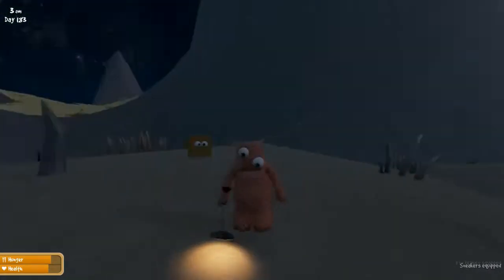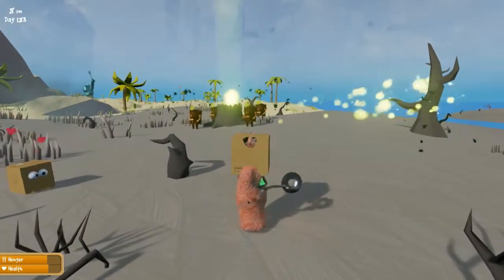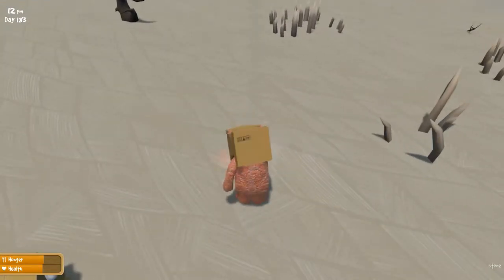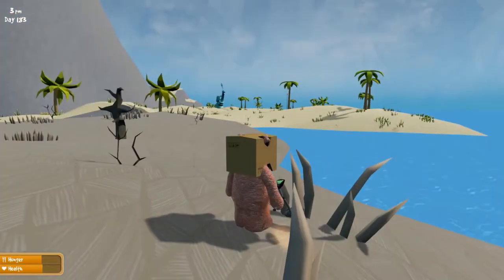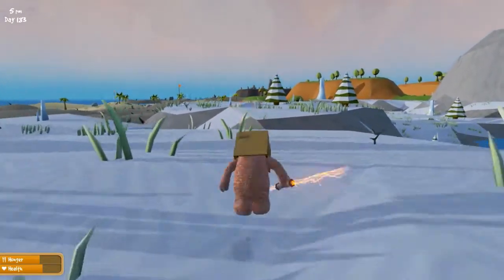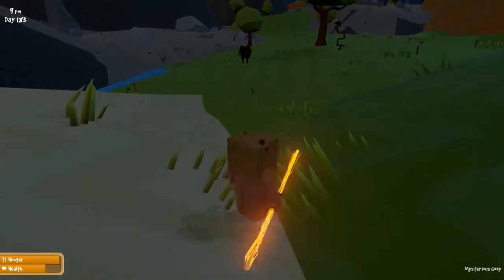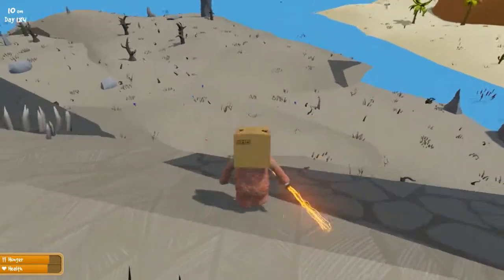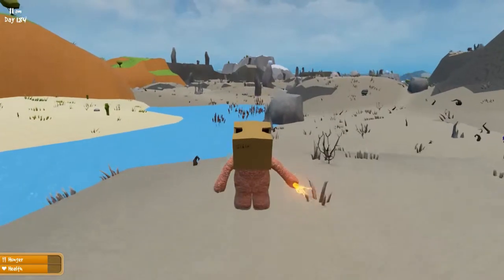Wrongworld - Part 34: Wanderings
First things first: this episode has been pre-recorded for a while, so in the time since then I've managed to find a solution to the issue at hand.